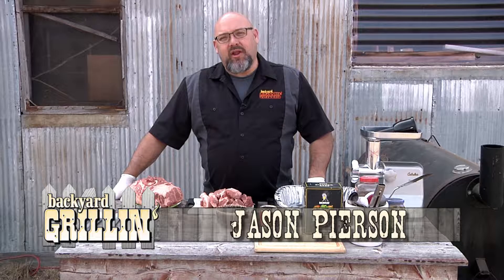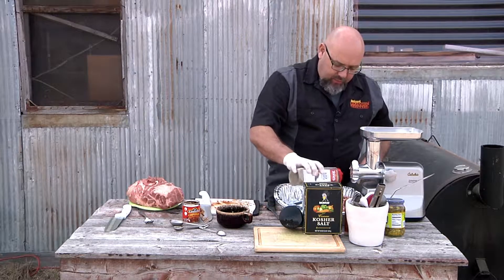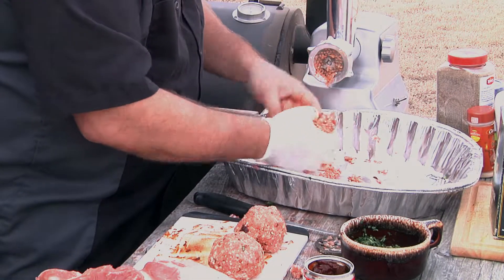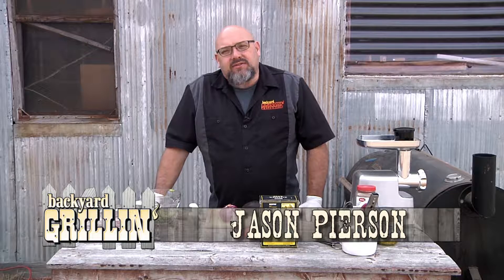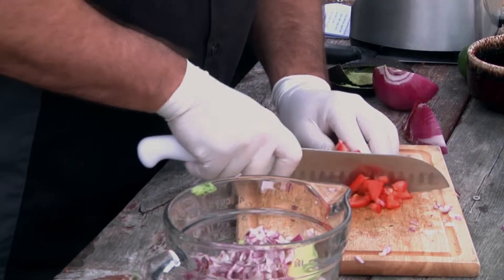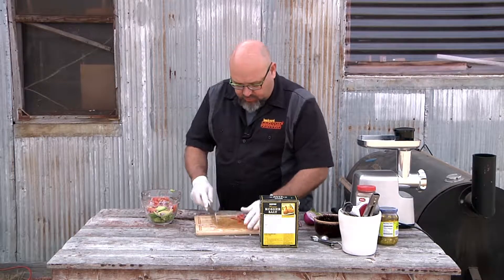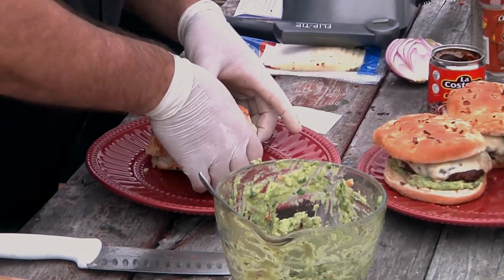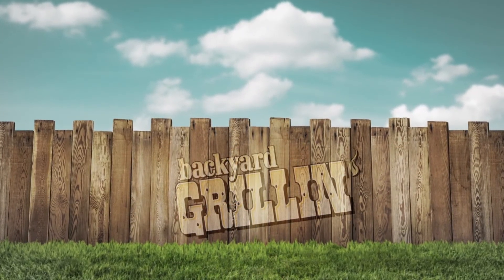Chipotle Pork Burgers with Guacamole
Learn how to make homemade pork burgers with delicious toppings, like everyone's favorite- Guacamole!